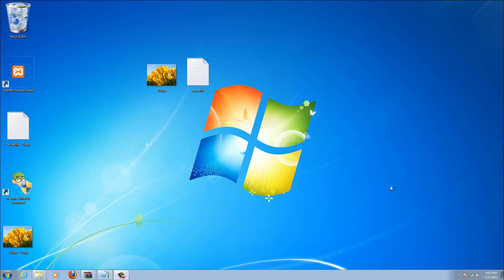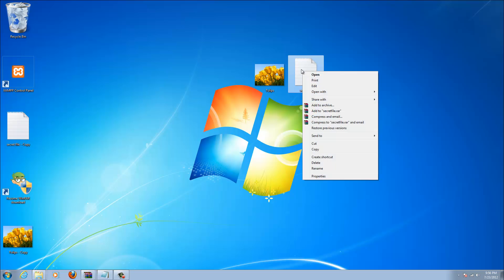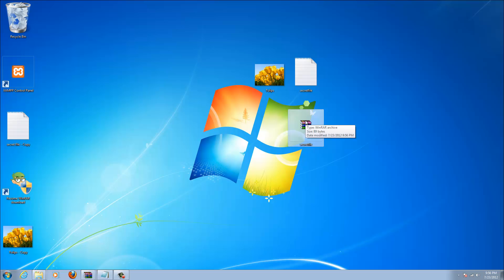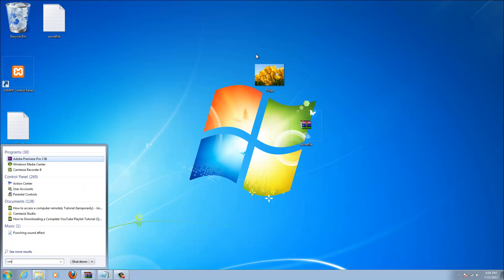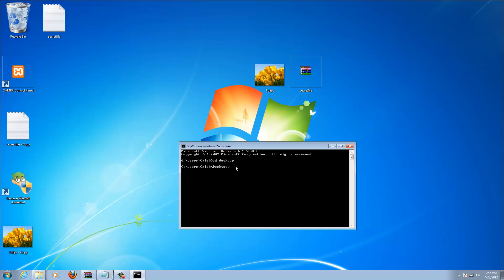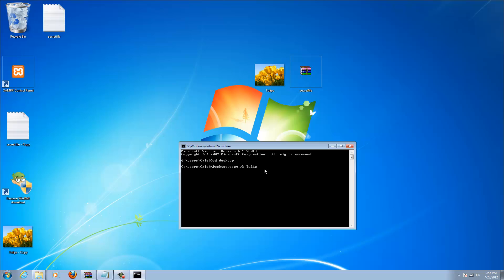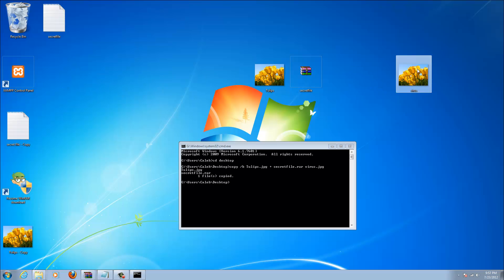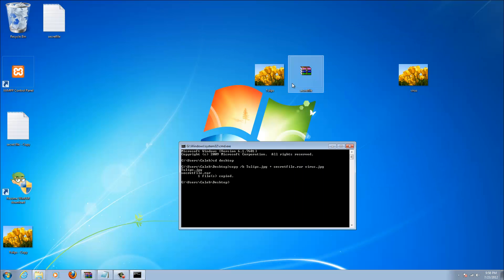How to Hide Files Behind an Image Tutorial